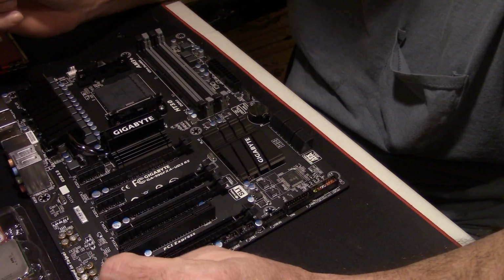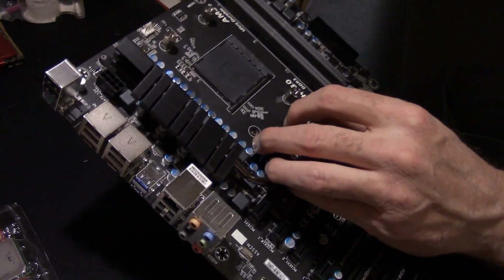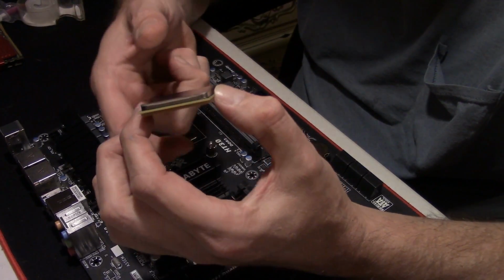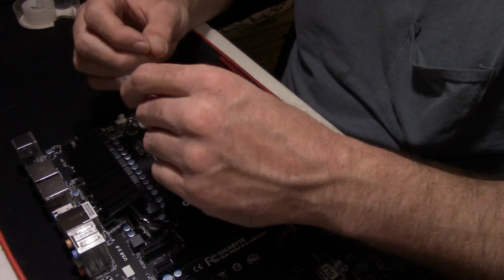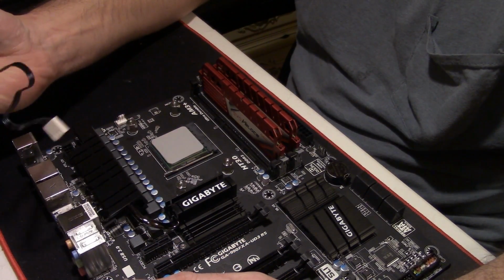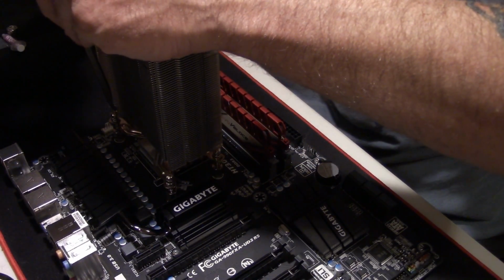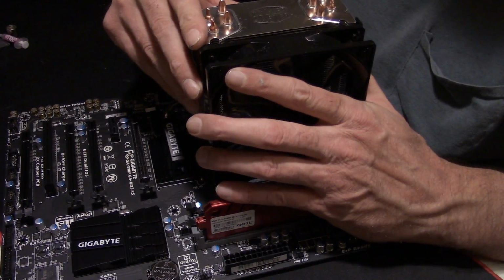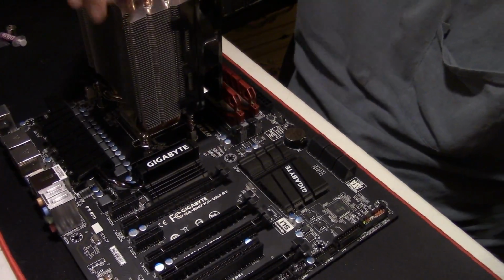How to prep a Motherboard with Hpyer 212 installation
If you was going to spend this much money on building you a Computer, I would build AN X-99 system, not this one. I used part of my How to build a computer video and cut this part out for the ones that don't want to watch an hour plus long video.
Sorry all about the nose running and heavy breathing, I was fighting a head cold while filming this video.

My system Specs:
FX 8370 =
Hyper 212 EVO =
Gigabyte 990FXA-UD3 R5 =
Kingston HyperX 2x8GB Ram =
SSD Intel 730 240 GB =
Seagate HHD 1 TB =
Sapphire Radeon R9 380X=
Corsair 200 R=
Corsair RM650W 80+ Gold PSU=
Windows 10 Pro =